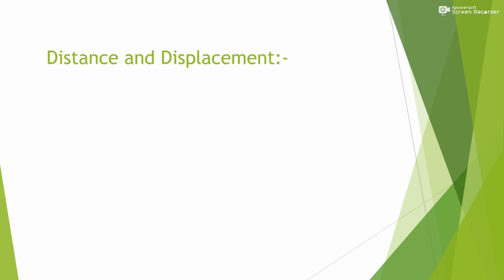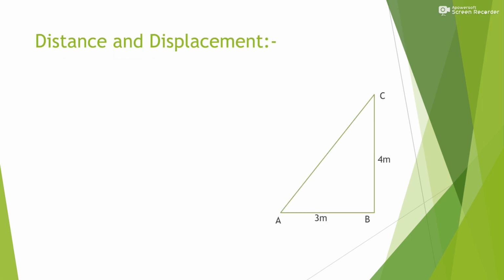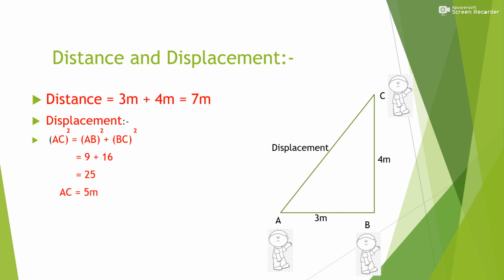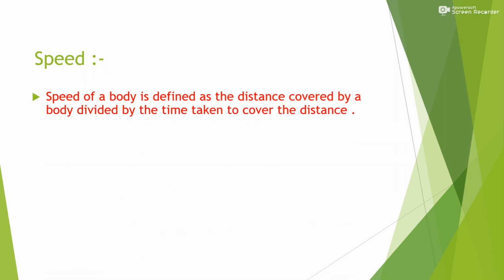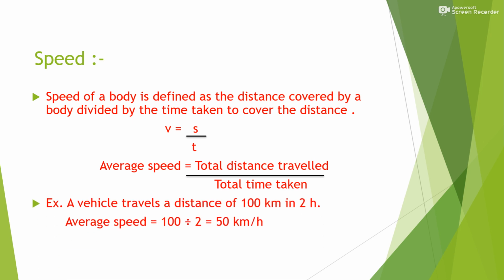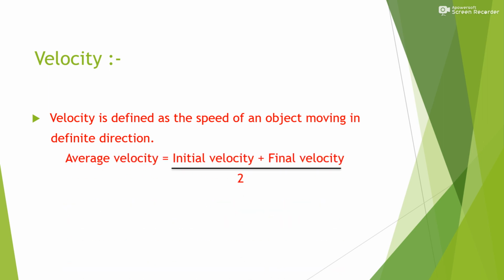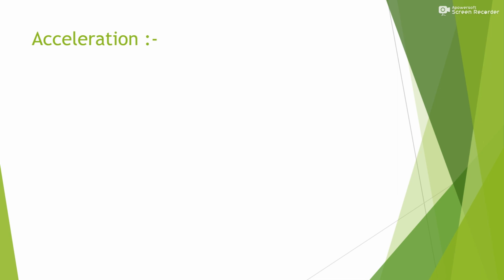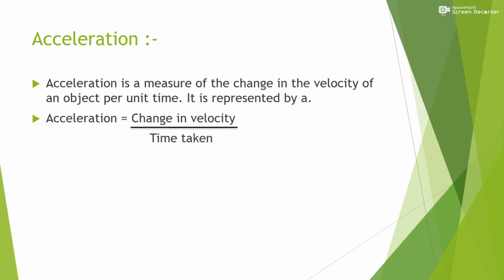Motion - Part 2 | Physics | Mathspierates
Hello guys we came back with another video on MOTION - PART 2.
Please comment your feedback in the comment box.